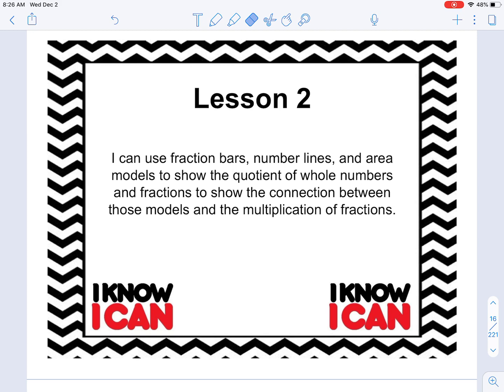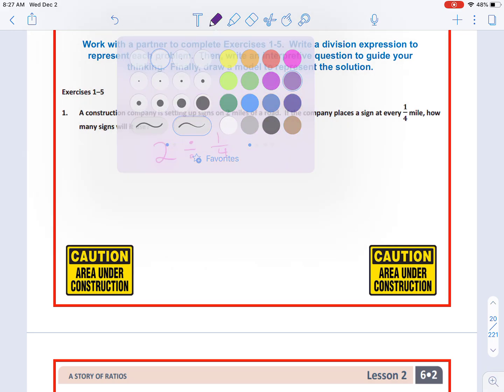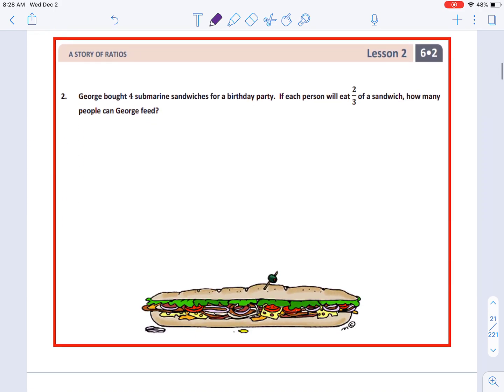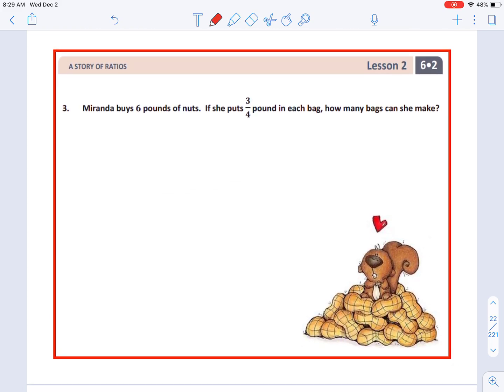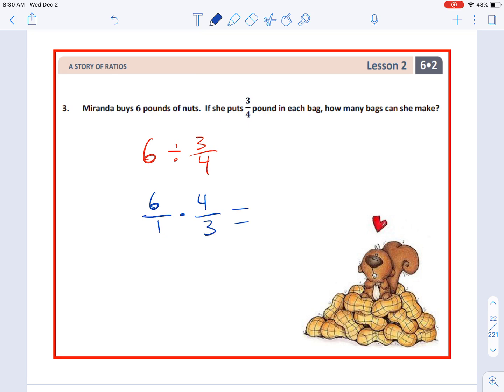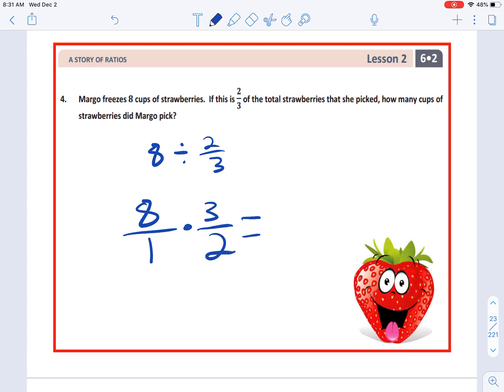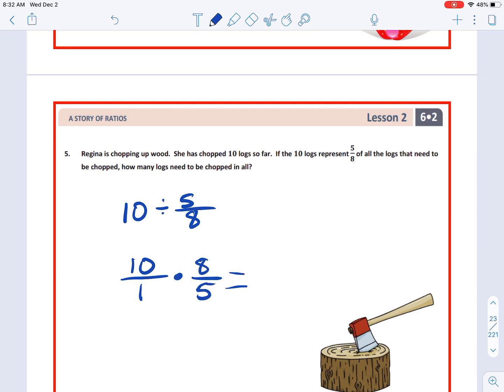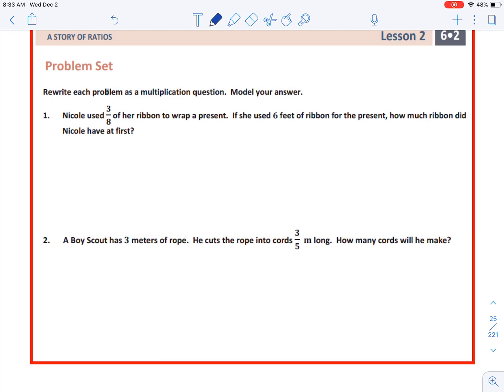Module 2 Lesson 2 Video